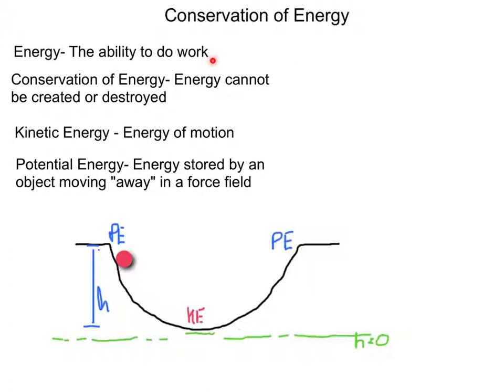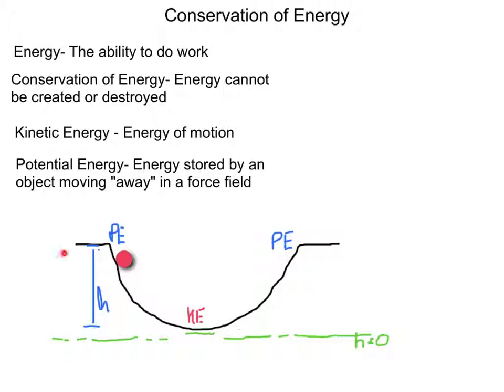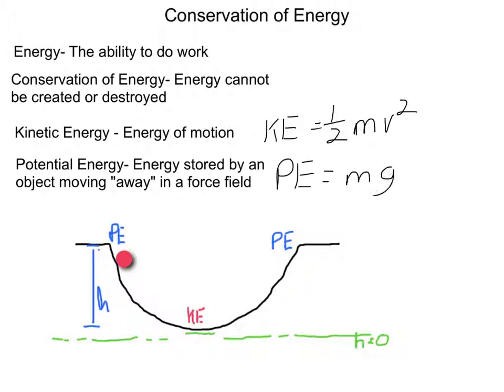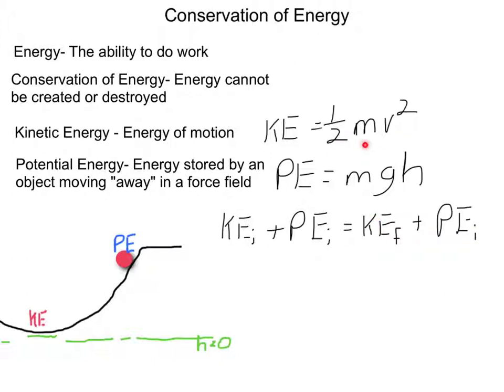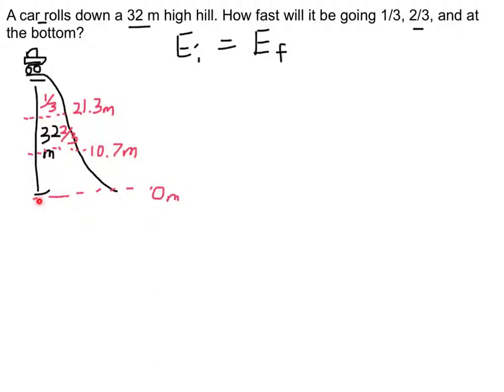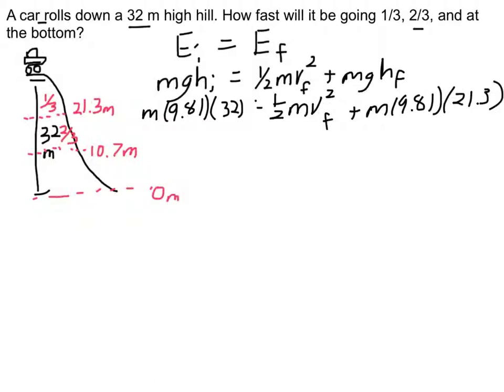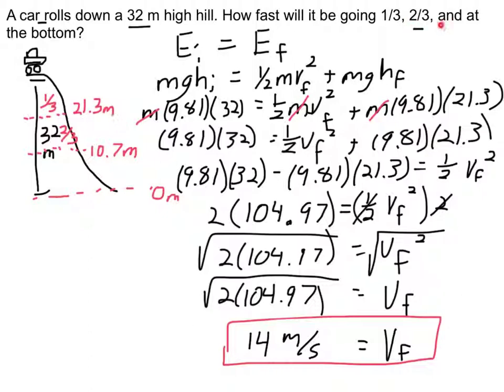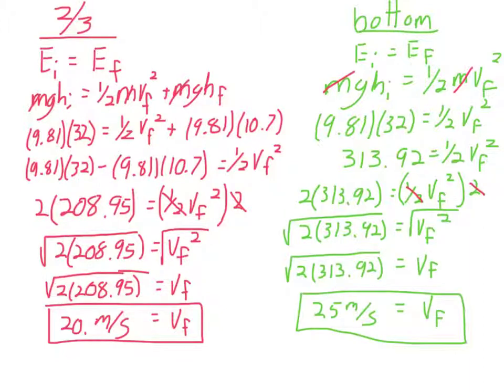Conservation of Energy (lesson 4 work power energy)